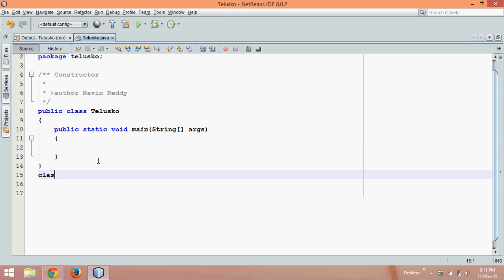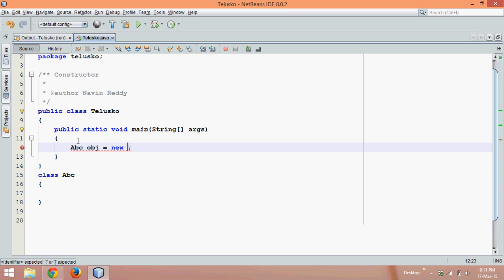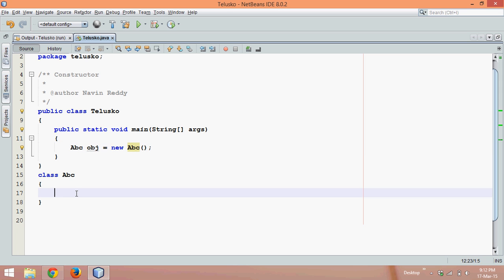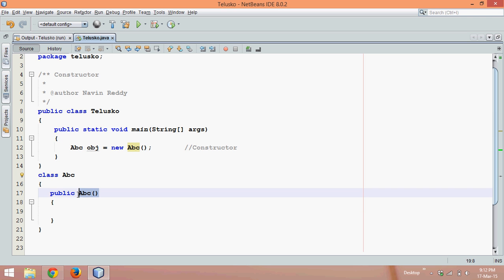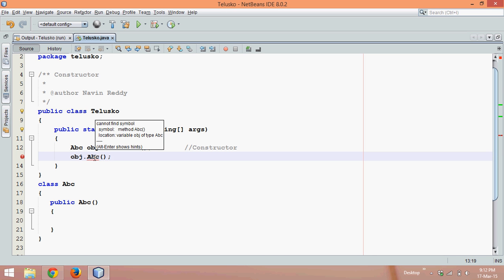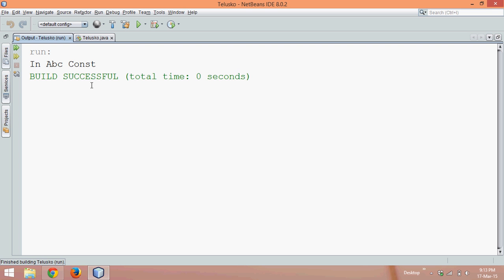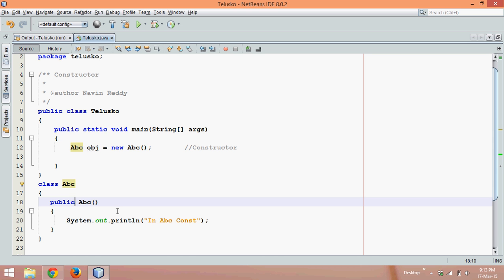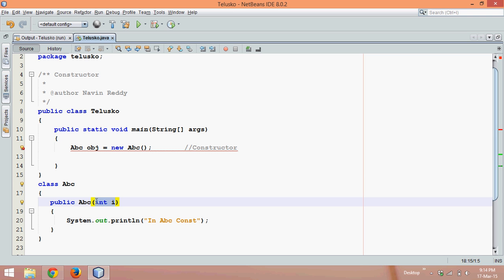7.5 Constructor Example in Java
Constructor in java is a special type of method that is used to initialize the object.

Java constructor is invoked at the time of object creation. It constructs the values i.e. provides data for the object that is why it is known as constructor.

name of constructor in Java must be exactly same with the class on which you declare constructor,

A class in Java can have as many constructor as it and that is called constructor overloading in Java but signature of two constructor must not be same.

constructor in Java doesn't have return type

Every Class in Java has constructor, if no explicit constructor is specified by Programmer, Java Compiler inserts a no argument constructor inside class.
This is also called default Constructor in Java

You can use any access modifier with Java constructor. they can be public, protected or private. Default or no argument
constructor has same access modifier as class. You can also prevent a class from extension by making there constructor private.

Constructor in Java can not be abstract, static, final or synchronized

Constructor of parent class is executed before constructor of child class

 there is no destructor in Java